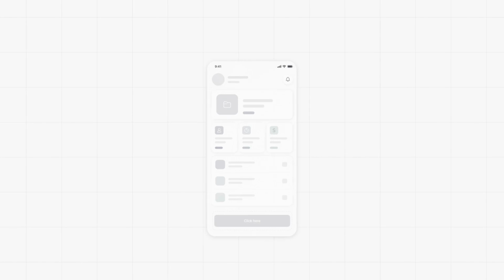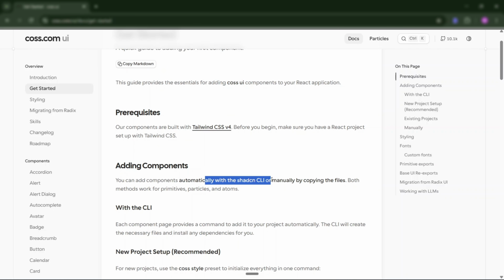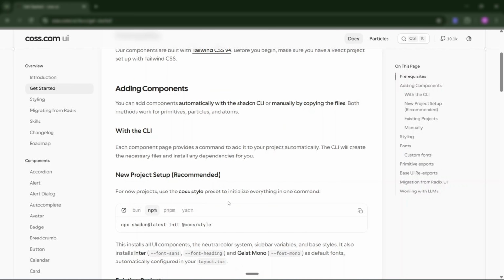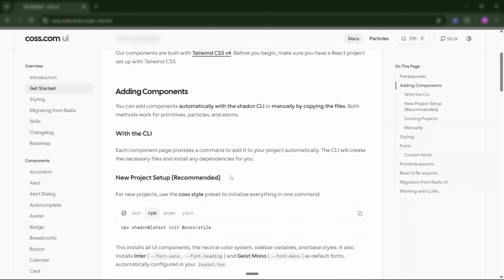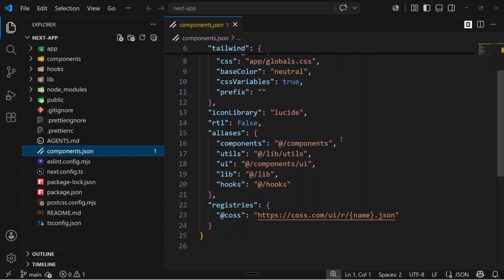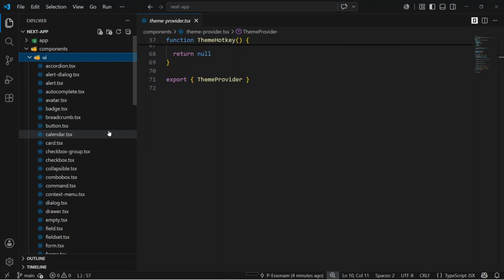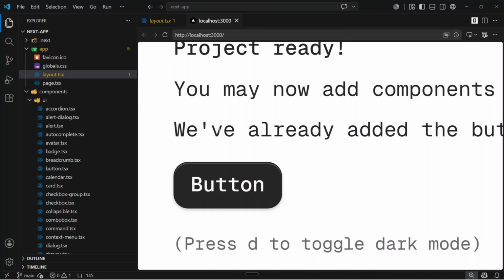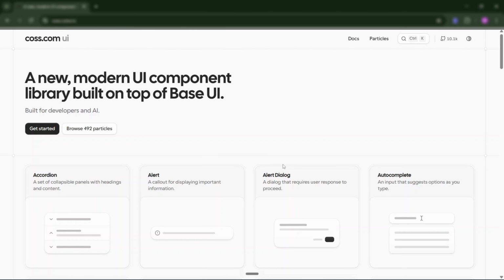The only UI library you need for AI coding (coss UI)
📊 Clics | Simple web analytics to find your best marketing channels.

Have you ever wondered whether COSS UI can actually replace Shadcn UI? That's the question I asked myself when I first came across this project. In this video, I install it, explore it, and show you what makes it truly different.

*Useful links:*